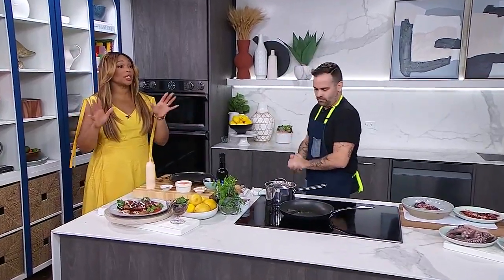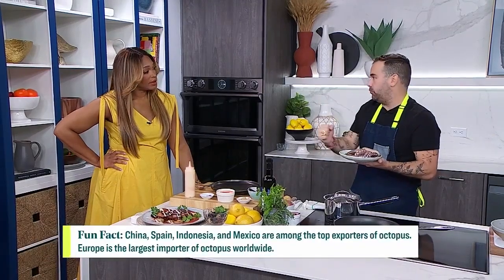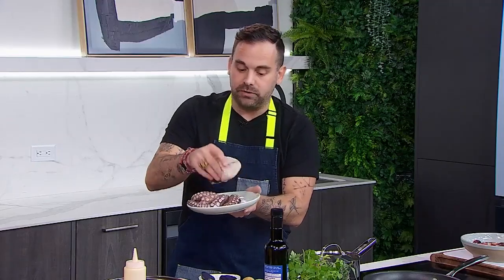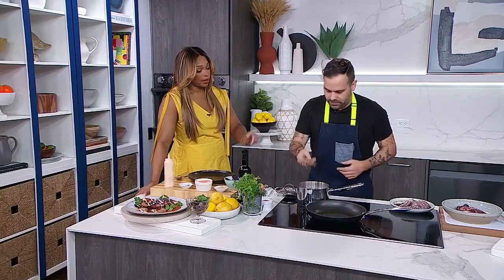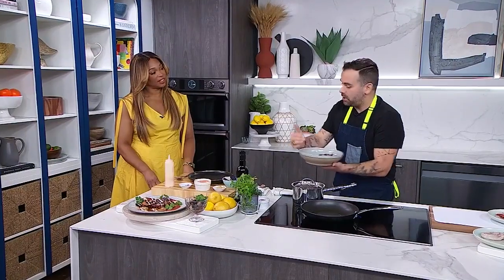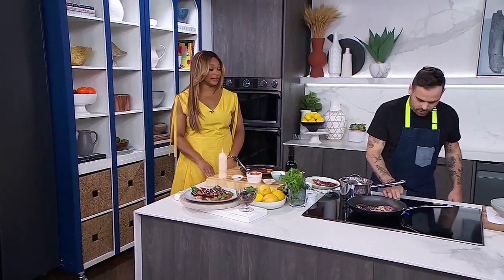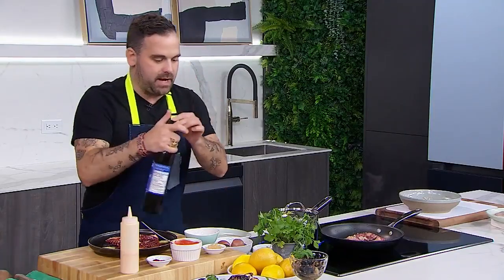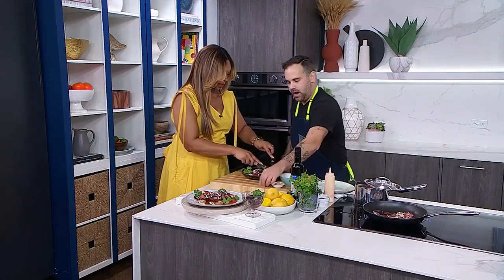Braised octopus that everyone will enjoy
If trying octopus is out of your comfort zone, maybe this dish will ease you in. Chef Matt Dean Pettit is here with a restaurant quality octopus dish you can make at home. "I would have this with a nice little rosé!"